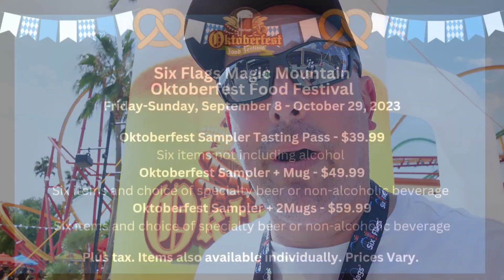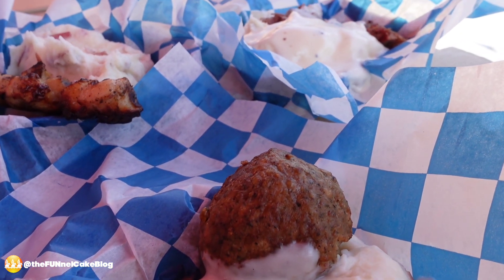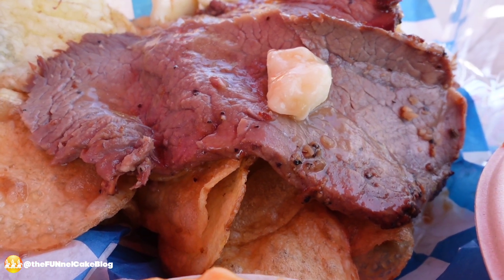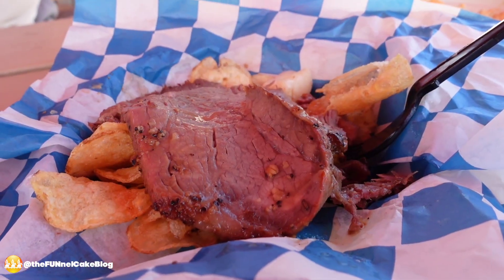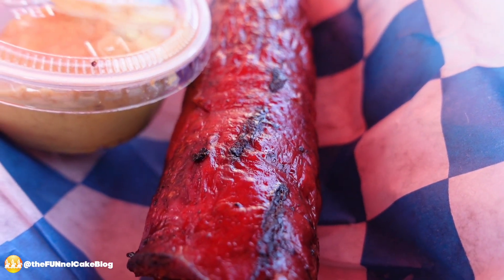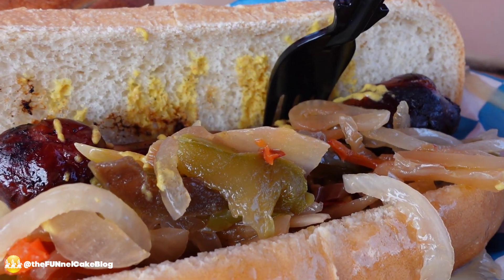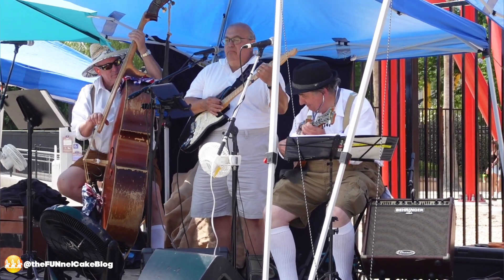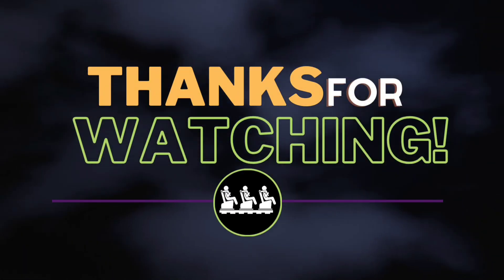Six Flags | Oktoberfest 2023 | Full Menu | Magic Mountain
Six Flags Oktoberfest Food Festival at Magic Mountain takes place Friday-Sunday, from September 8 to October 29 and features Food. Beer. Fun. Enjoy craft & seasonal brews complimented with a menu of German-inspired cuisine from bratwurst and sauerbraten with mashed potatoes, to apple strudel and franzbrotechen desserts. Plus join in the festivities with live DJ’s, music and entertainment.

Oktoberfest is included with your park admission or Pass. Additional fee for food and drink items. Must be 21 to purchase alcohol (photo ID required). Sip and savor the flavors of German-inspired cuisines and an assortment of craft and seasonal beers. Located near Ace 'o Clubs.

Savor the Flavors with a Tasting Pass!
Oktoberfest Sampler (6 items not including alcohol) - $39.99
Oktoberfest Sampler + Mug (6 items and choice of specialty beer or non-alcoholic beverage) - $49.00
Oktoberfest Sampler + 2 Mugs (6 items and choice of specialty beer or non-alcoholic beverage) - $59.99

Entrées
Bratwurst
Kielbasa
Beef Frankfurter
Sauerbraten (German pot roast) and mashed potatoes
German meatballs
German sliders
Beer cheese spaetzle with beef
Tri-Tip poutine.

Snacks
Bratwurst on a Stick
Spicy Bratwurst on a stick
Bavarian chicken on a stick
German potato salad
Oma’s coleslaw
Beer cheese mac
Bavarian pretzel
Pretzel bites

Desserts
Apple Strudel
German Chocolate Cake
Franzbrotchen (cinnamon roll)
Pretzel ice cream

Beverages
Sam Adam’s Oktoberfest
Golden Road Oktoberfest
Michelob Amber Bock
Franziskaner
Stella Artois
Brooks Dry Cider
Spaten
Luketoberfest

Availability subject to change. Must be 21 and over to order and consume alcohol.